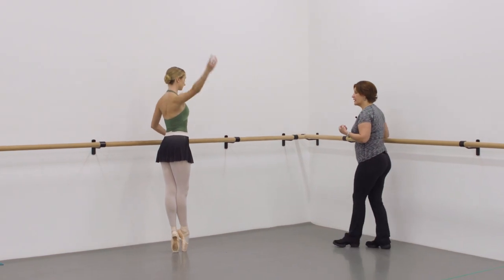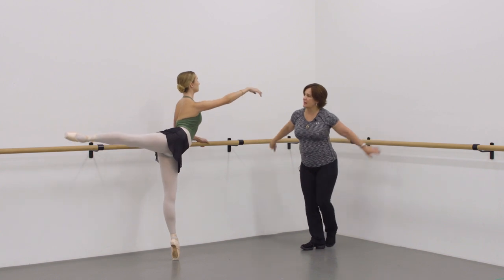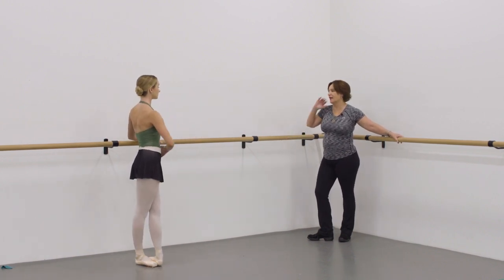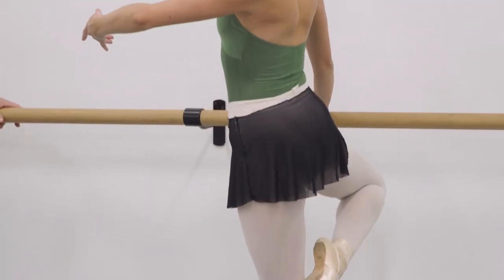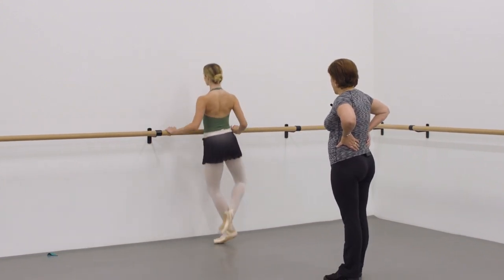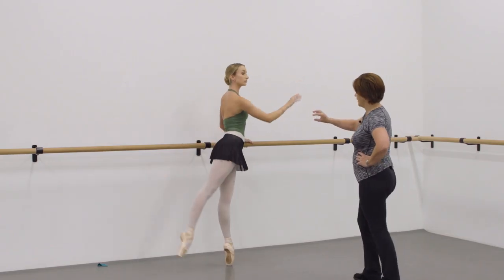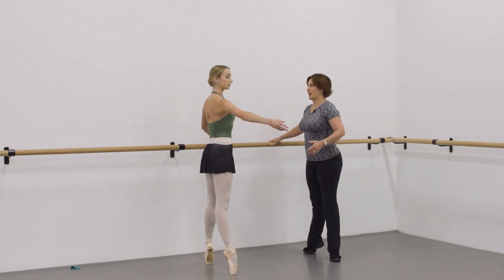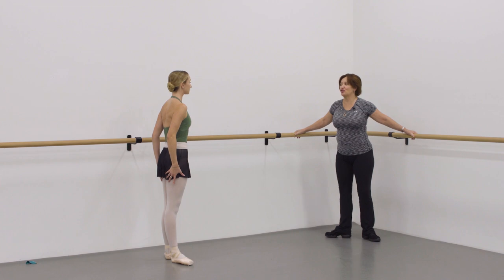Studio Insights: Barre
with Mary Li and Alyssa Kelty